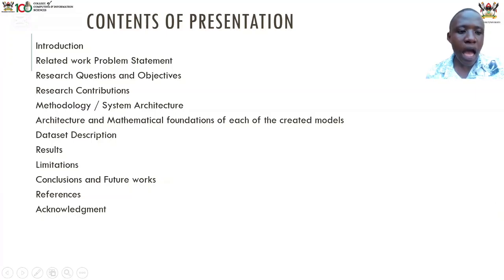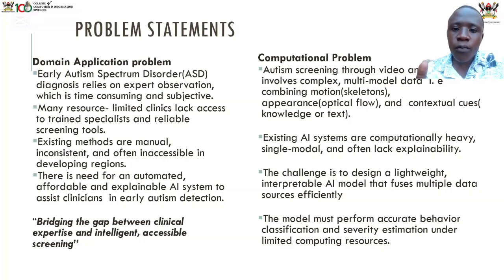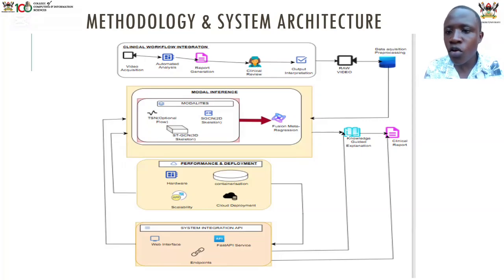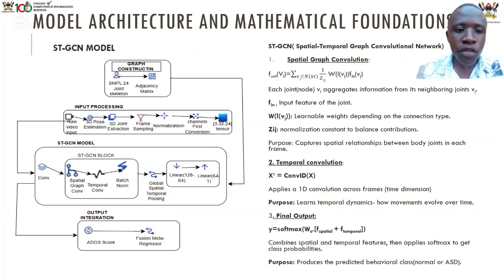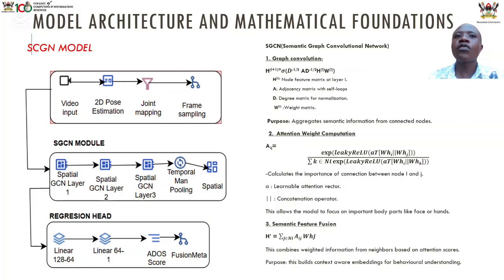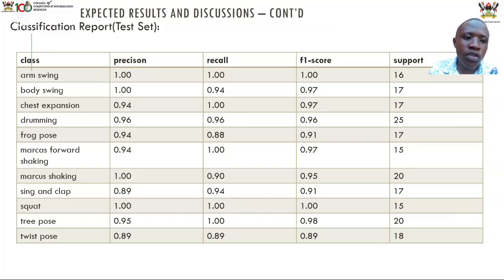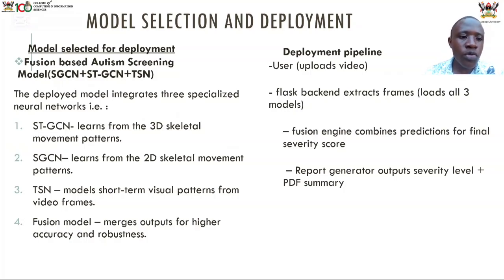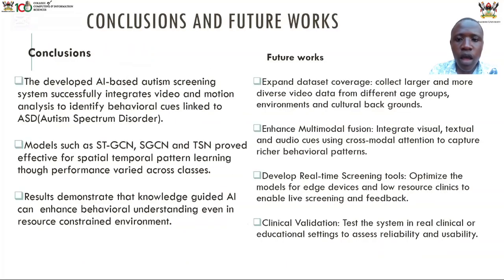AUTISM SCREENING AI POWERED SERVICE IN UGANDA